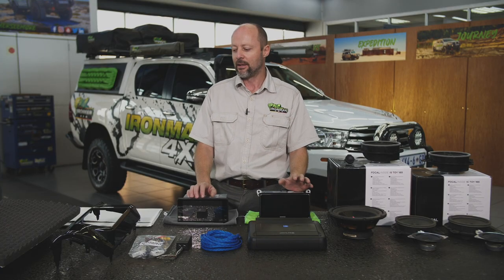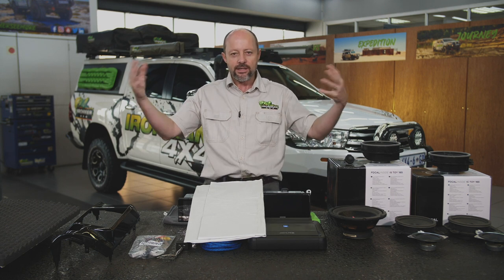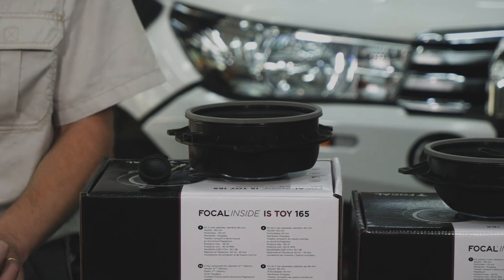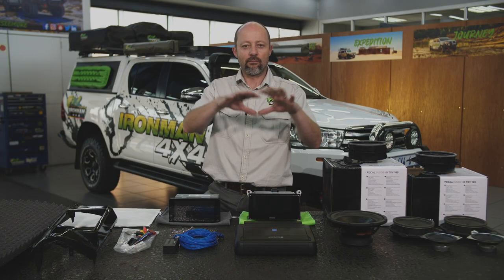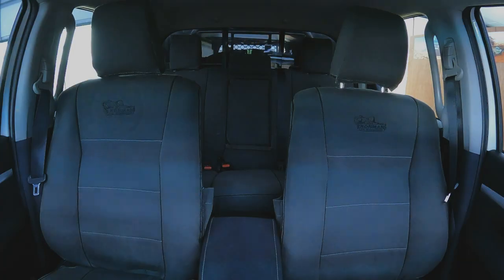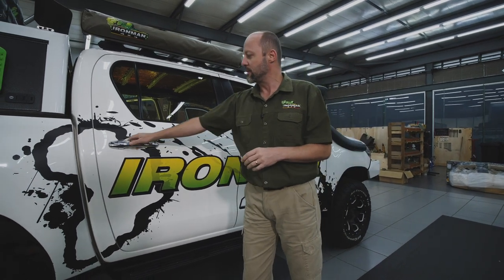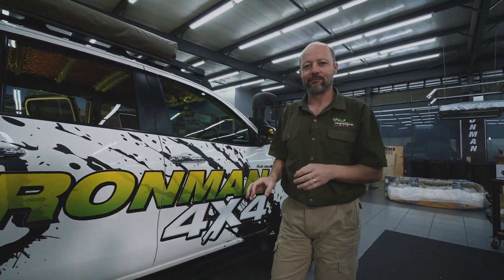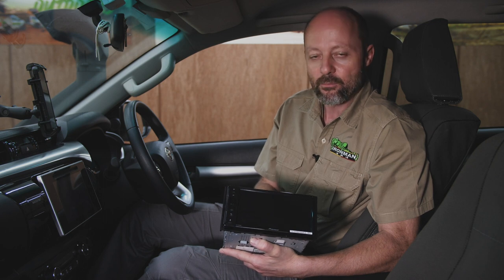Vehicle Build: "Ironvan" Toyota Hilux Bush Truck Episode 13: Sound System Upgrade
In this episode we are doing something different to our Toyota Hilux bush truck. Sound insulation and deadening. Mic explains the benefits of this exercise, and the importance to know what you are doing when taking on a task like this.
When doing serious overland travelling this is a very good investment.
The entire vehicle gets stripped down, and with our team here at Ironman 4x4 Fitment center, our team know exactly how to follow this process to the point.
After the insulation & deadening, it's the sound system upgrade.

Let us know what you think of the end result!